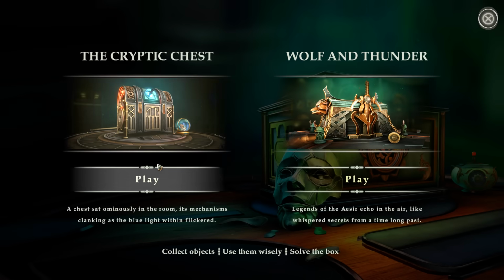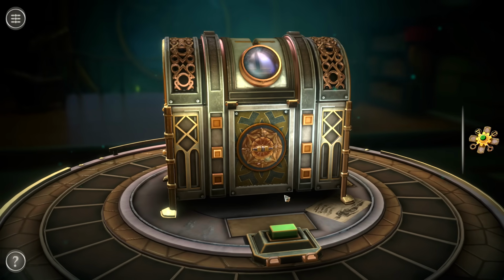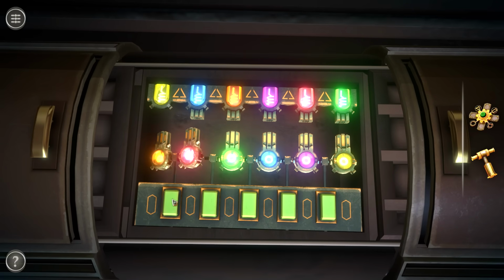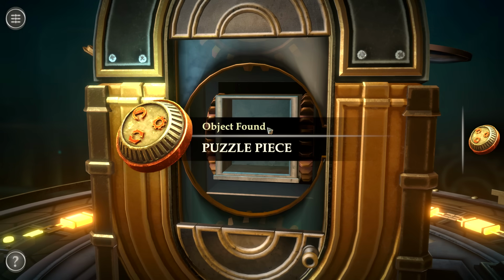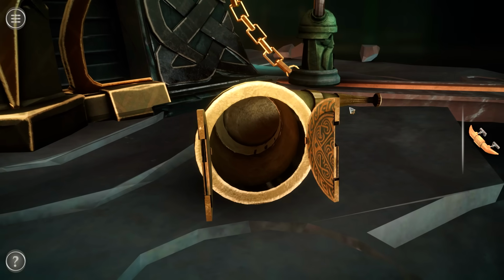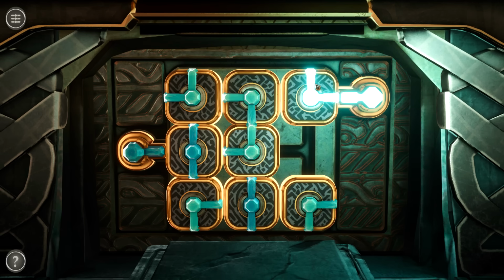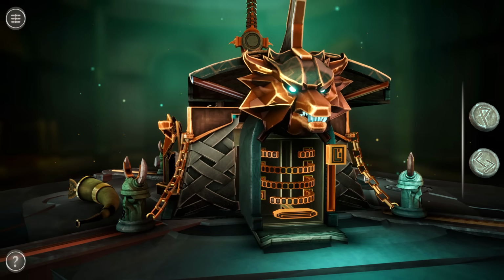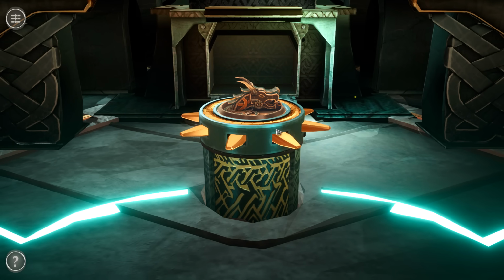Kinda Roomy | BOXES Lost Fragments Demo | Indie Puzzle Game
New PC Gameplay. Full Demo Walkthrough. A thief hopes to find treasures and valuables inside mysterious puzzle boxes...

As a legendary thief, your next assignment lures you into a grand and lavish mansion. There you find a series of puzzle boxes, designed for an unknown purpose.

Soon signs begin to emerge that you are no longer in control of what is unfolding, and perhaps never were. You start to doubt if this is an ordinary residence or a containment facility of some sort. What should have been a quick in-and-out, gradually turns into your own harrowing struggle for freedom and answers.

Inspired by the cryptic atmosphere, intricate machinery, and smooth controls of the best room escape games, we have created a diverse set of original puzzle levels that will test your resolve and skills to navigate this mysterious and compelling journey. Each level is beautiful, unique, and a true delight to explore and figure out.